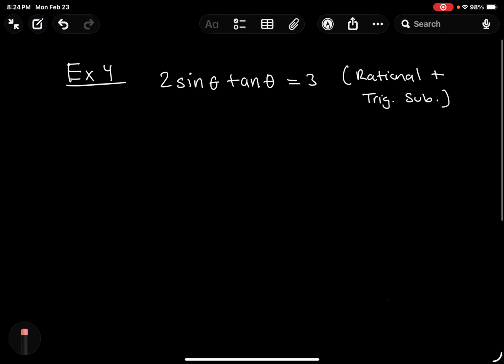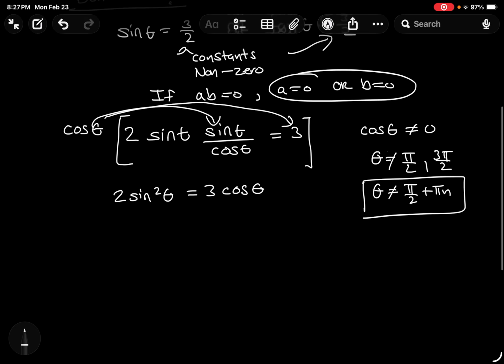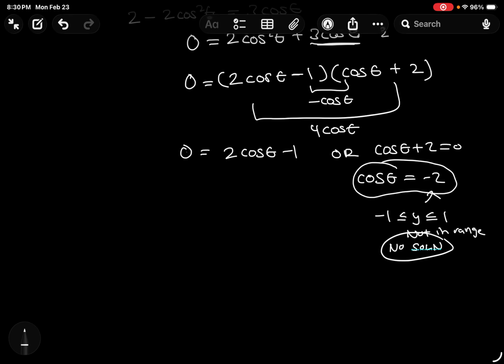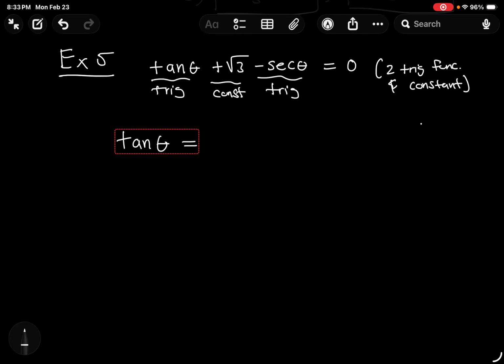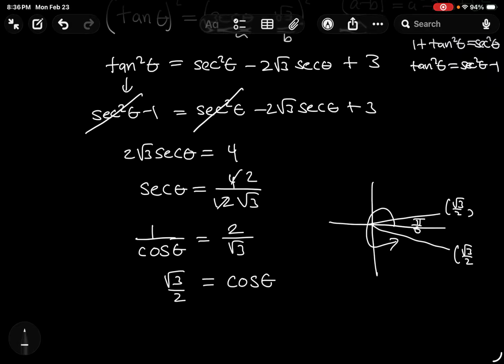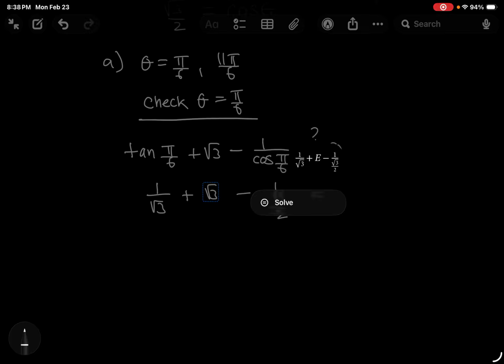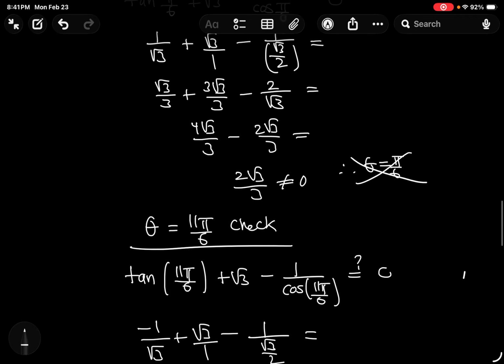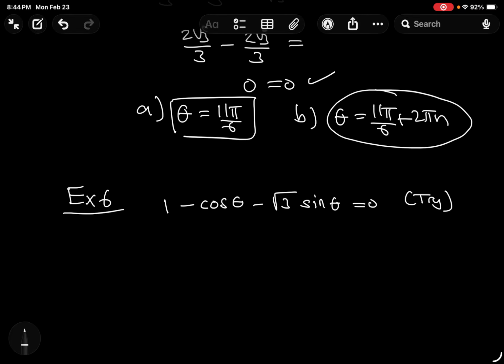5.3 Examples 4 & 5